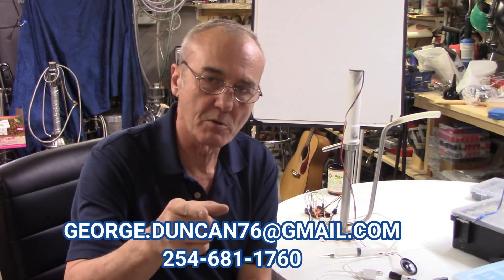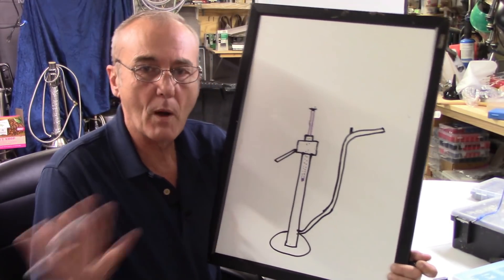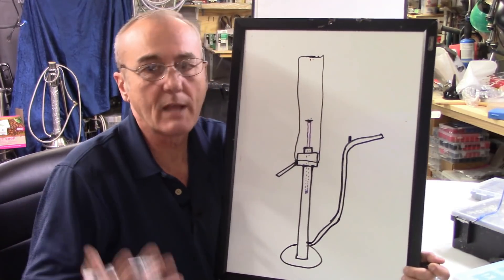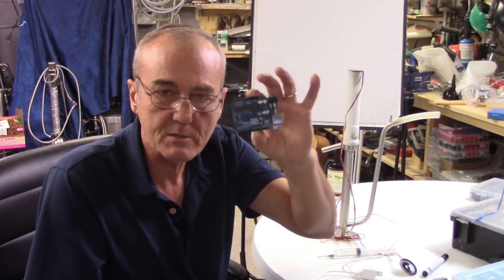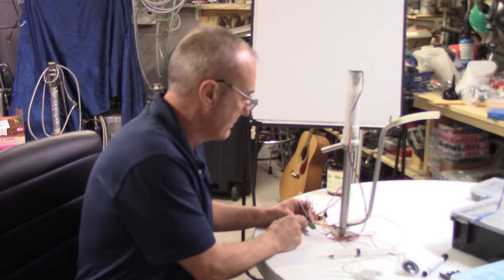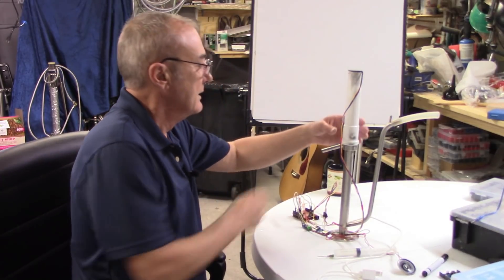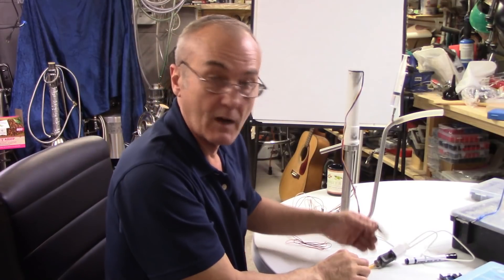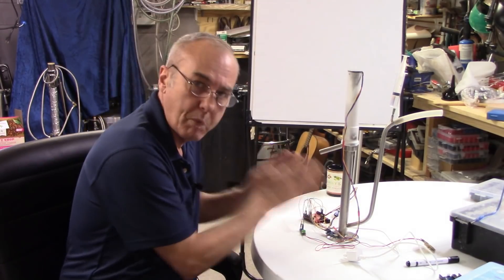AUDIBLE HYDROMETER SUCCESS UPDATE